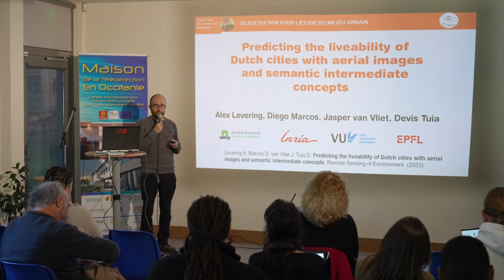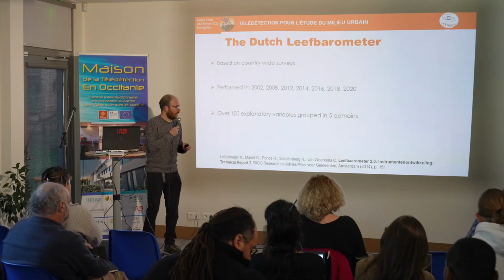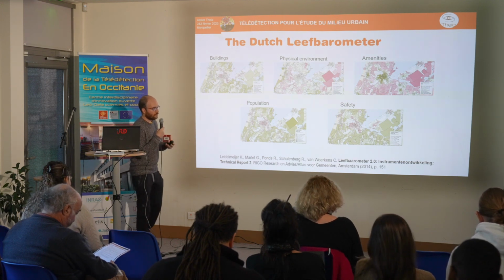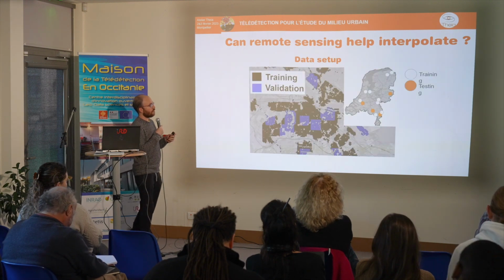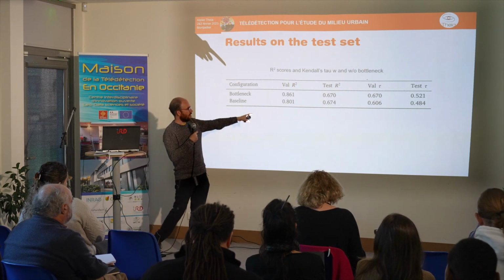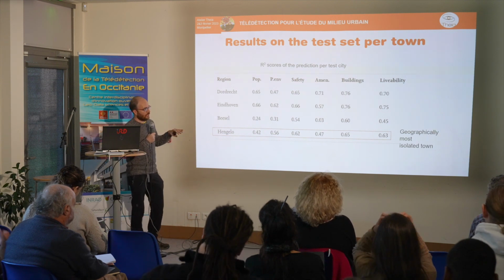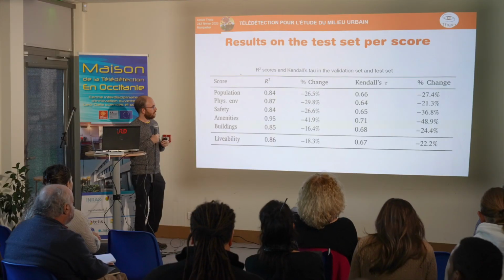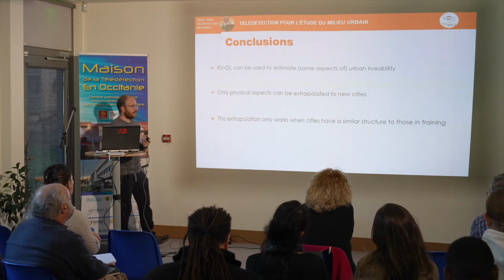Prédiction de l’habitabilité des villes néerlandaises via images aériennes et concepts sémantiques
D. Marcos, de l'INRIA, présente un travail de prédiction de l'habitabilité des villes néerlandaises.

Toutes les présentations de l'atelier TEMU (Télédétection pour l'Étude du Milieu Urbain) n°4 du 2 & 3 février 2023 sont disponibles sur le site web de Theia

L'atelier était organisé par le Centre d'Expertise Scientifique (CES) Urbain du pôle de données et de services Theia de l’IR Data Terra, le CESBIO, l'UMR Espace-Dev IRD et l'UMR TETIS.